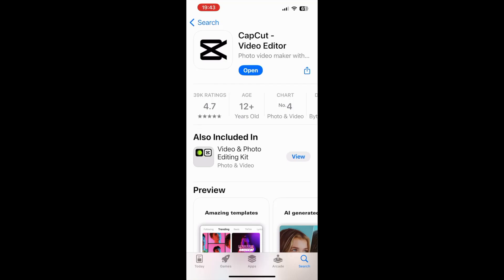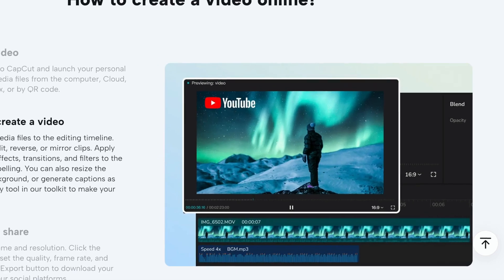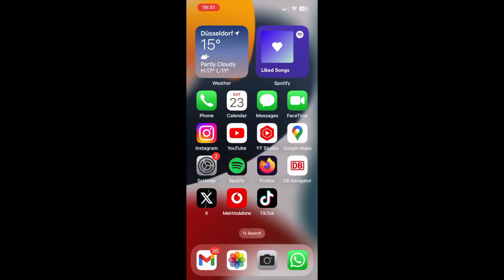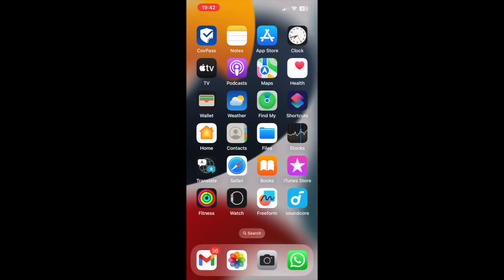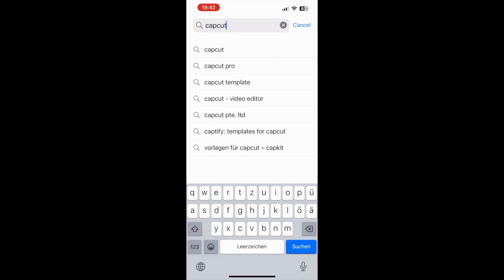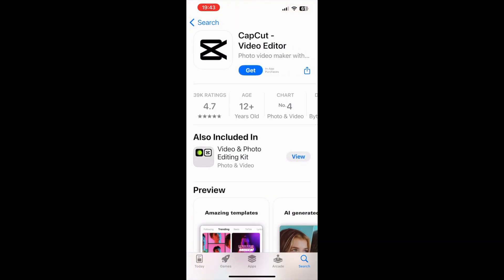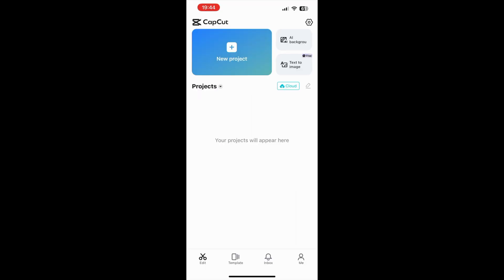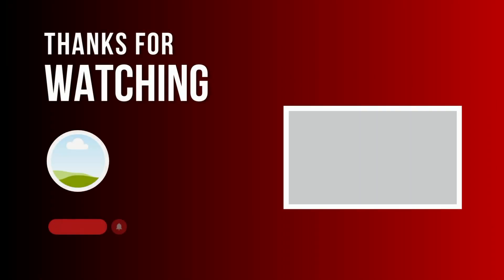How to Download Capcut in iPhone iOS 17? (2023)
Learn how to download and install Capcut in your iPhone (iOS 17). In today's video, we're going to walk you through the simple steps to download the Capcut video editing application on your iPhone. Capcut is a user-friendly video editing app designed for both beginners and experienced video editors, available for both desktop and mobile devices.

Capcut is perfect for creating professional-looking videos right from your smartphone, and we're here to help you get started.

Please note that in some countries, you might encounter issues while trying to download Capcut on your iPhone. If you face any difficulties, be sure to check out our next video, where we'll guide you on changing your iPhone's location to resolve this problem.